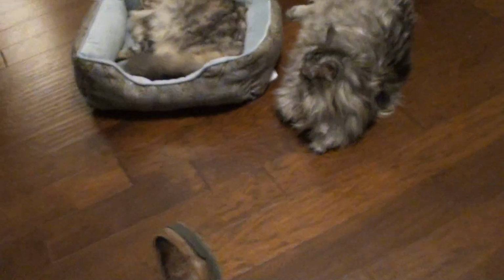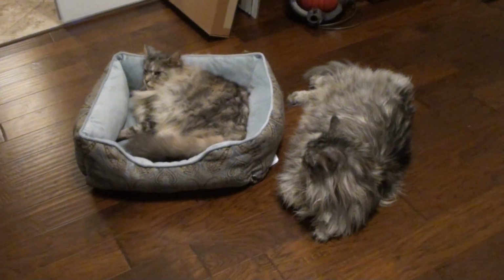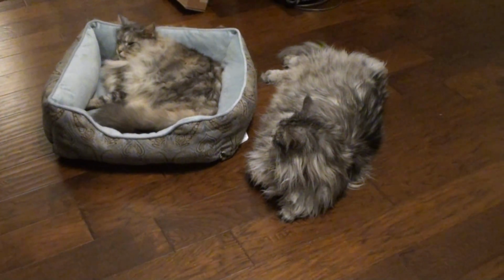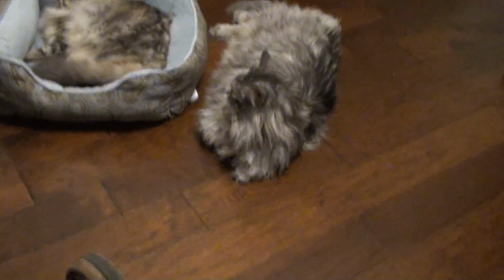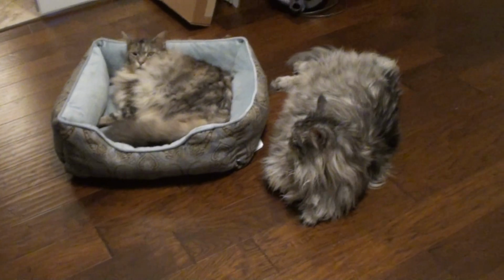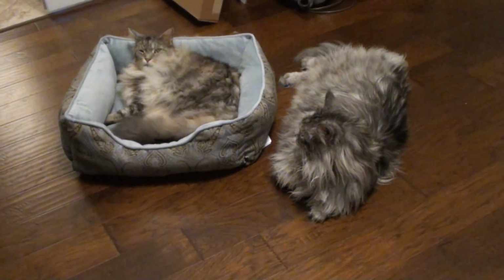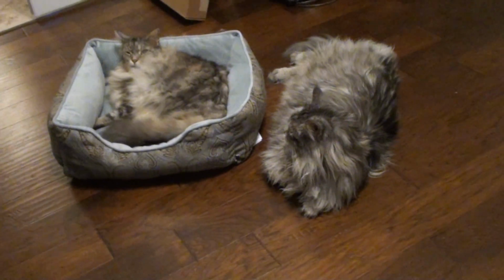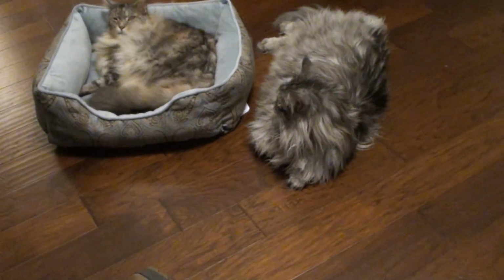Hacked Amazon account: Just some advice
Document everything
Don't call amazon, email them
contact local police where items are to be delivered